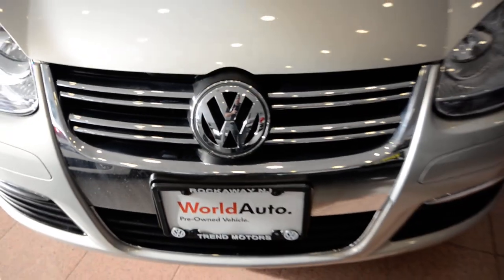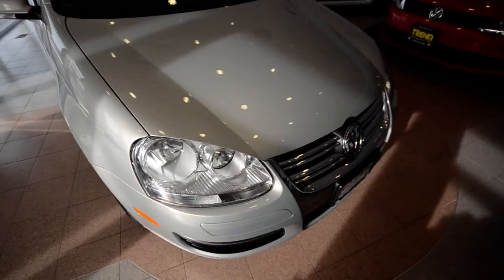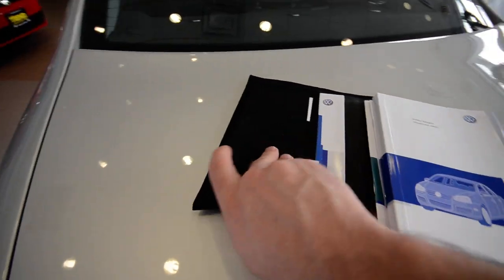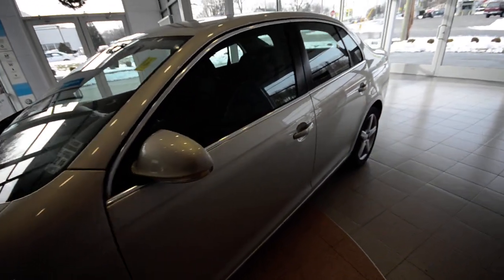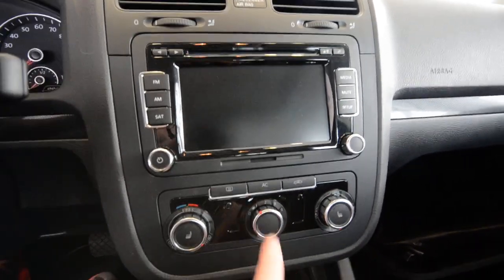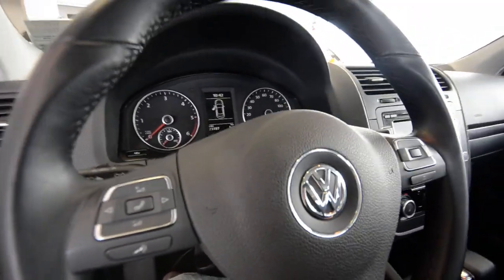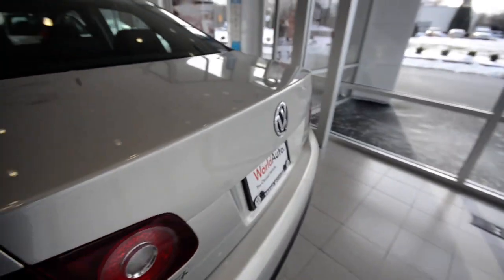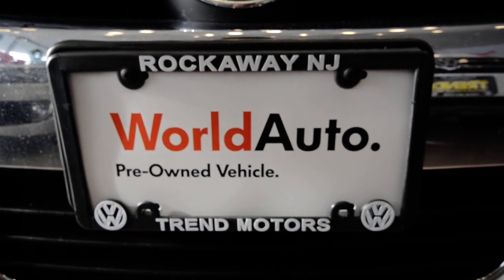2010 Volkswage Jetta TDI Sunroof DSG (stk# 3474SA ) for sale at Trend Motors VW in Rockaway, NJ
CERTIFIED VW 2 year/24k mile WARRANTY in addition to remaining factory warranty!! ONE OWNER...CLEAN CARFAX!!! Bluetooth!! SUNROOF! AUTO!!! HEATED front seats!!! This WORLD AUTO CERTIFIED 2010 Volkswagen Jetta TDI comes powered by VW's fuel frugal 2.0L 4-cylinder DIESEL engine paired to a fun and easy 6-speed Dual Clutch automatic transmission (Direct Shift Gearbox DSG), a winning combination that provides plenty of pep while returning excellent fuel mileage. With just 23K miles on the clock, this White Gold metallic over Titan black business class sedan is ready for years of enjoyment for its next owner. This car is equipped with the OPTIONAL power tilt/slide SUNROOF, all weather rubber Monster Mats, and a heavy duty trunk liner! The TDI comes STANDARD with Bluetooth connectivity, leatherette seating surfaces with HEATED front seats, and the Premium VIII 6-disc in-dash CD changer with 5" touch screen radio with satellite capabilities, SD memory card reader and an auxiliary jack input. Other features include traction and stability control, remote keyless entry, power windows, door locks and mirrors, and 60/40 split folding rear seat.

Follow on Instagram: TrendMotorsVW

The WORLD AUTO certified program provides an additional 2 years, 24K mile warranty, special financing rates, limited complimentary satellite radio subscription, and 24-hour ROADSIDE ASSISTANCE.